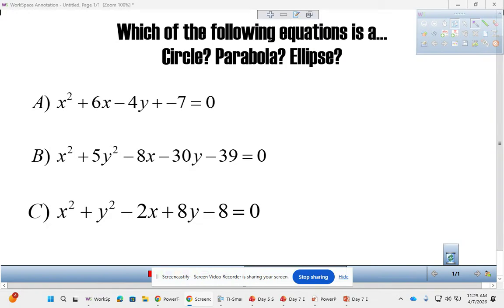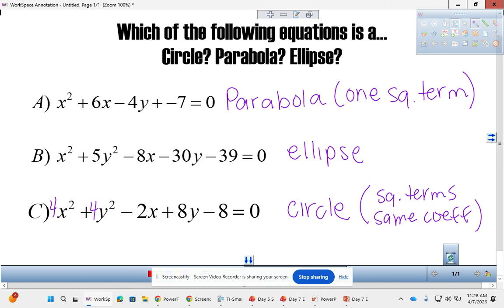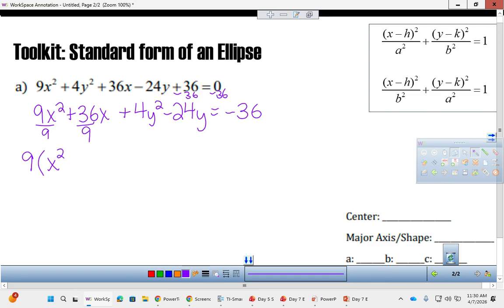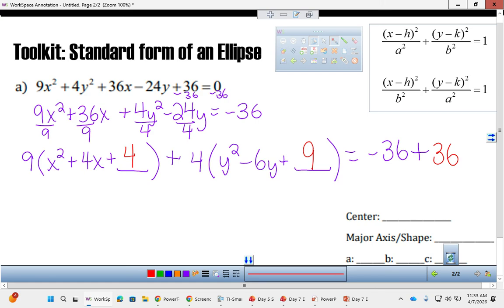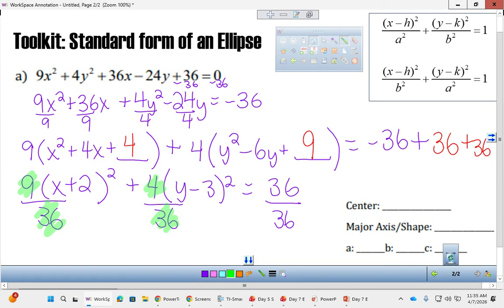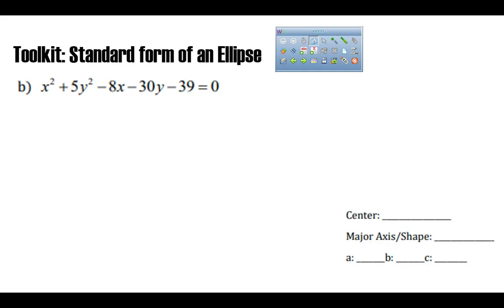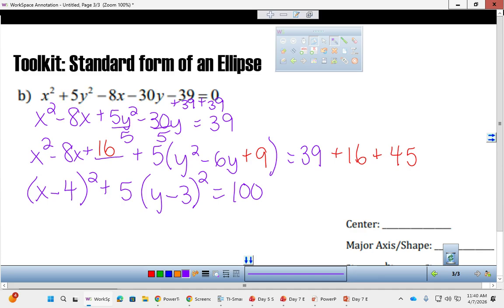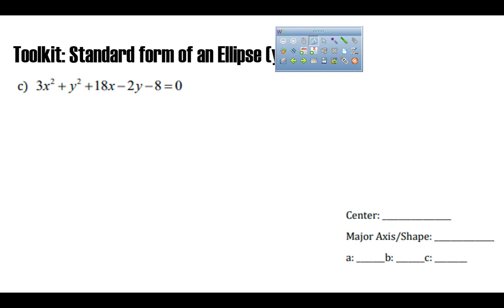Pre Calc: Conics Ellipse in SF